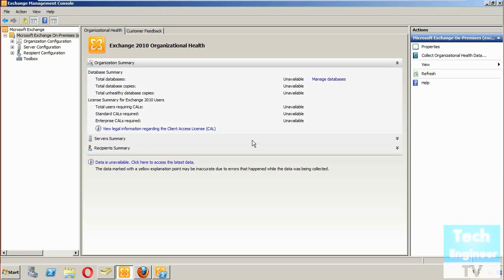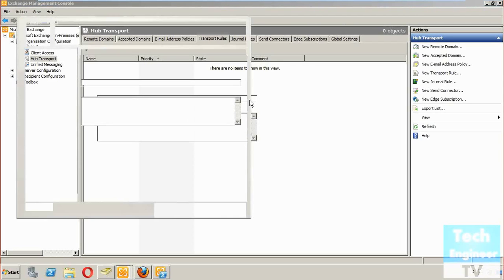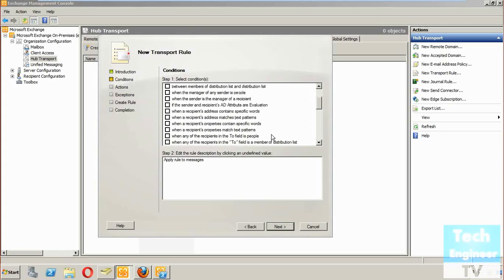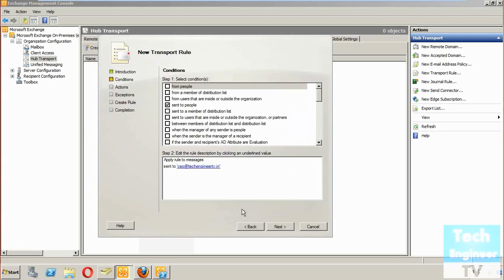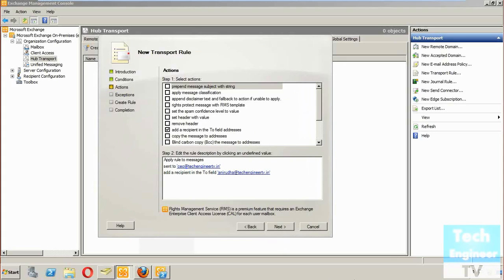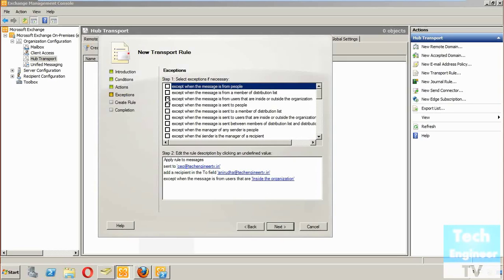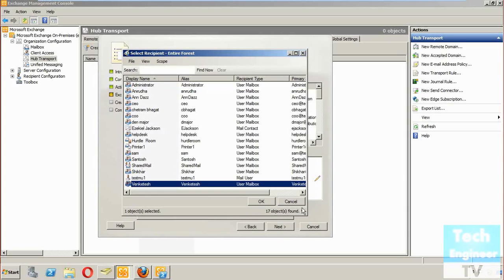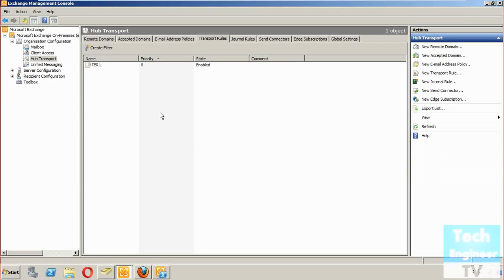Create Transport Rule in Exchange Server 2010